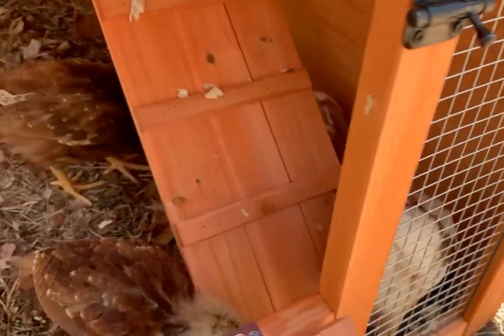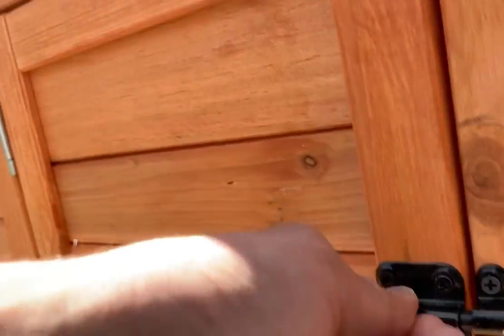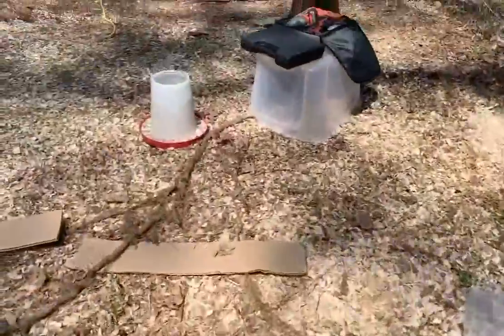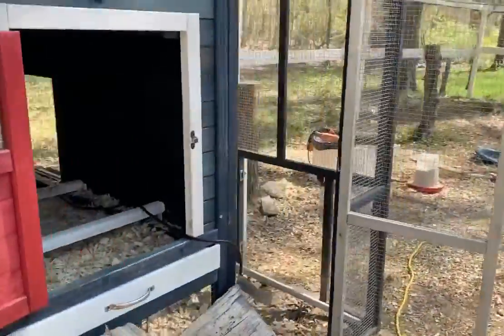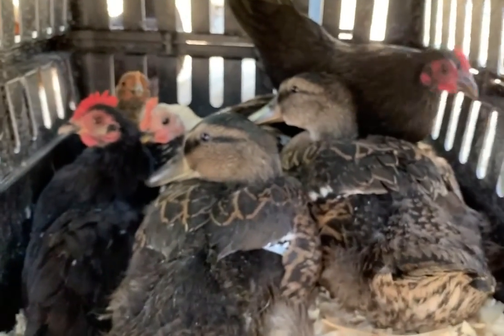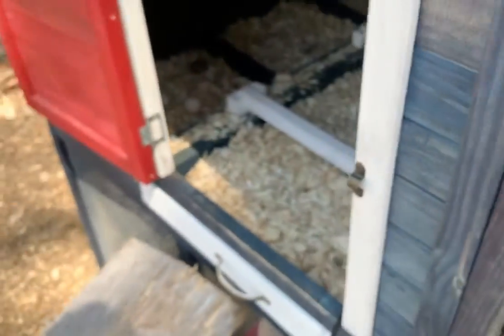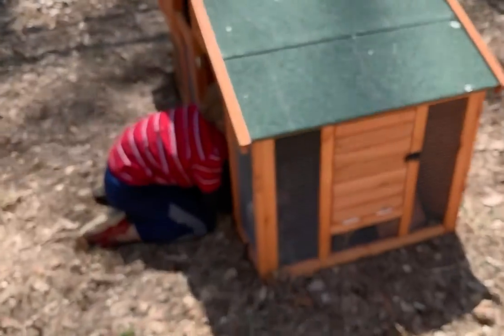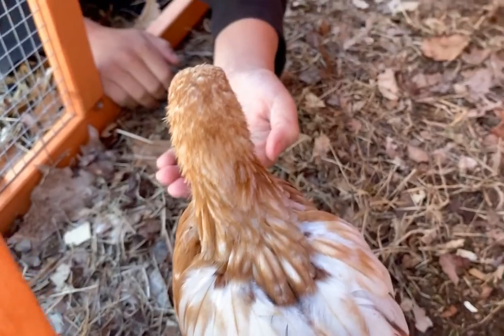We got 4 new chickens and a extra coop.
I made this video for the seller. Also posted it here to show off the awesomeness of these chickens.